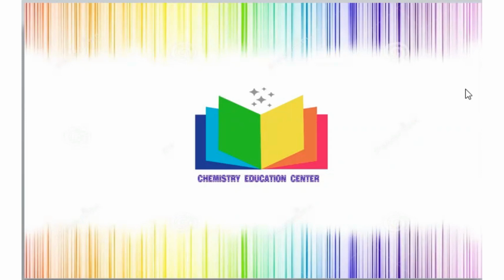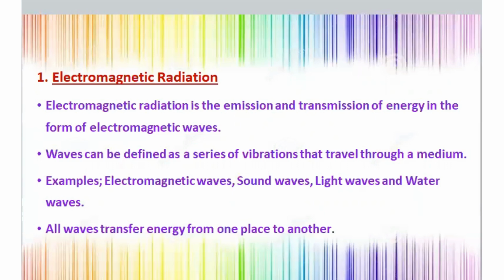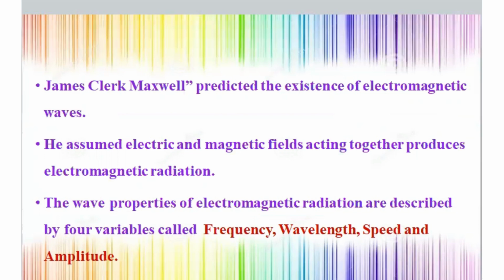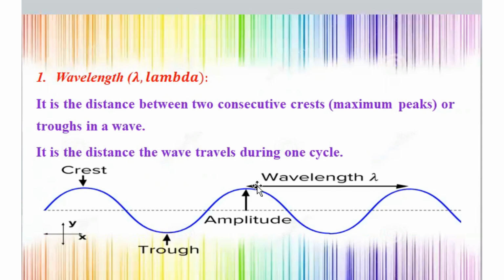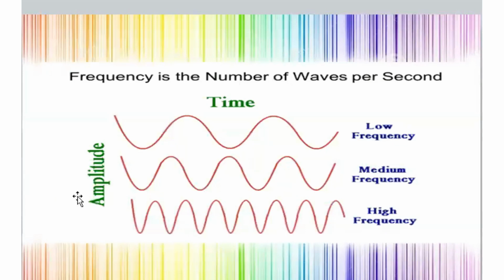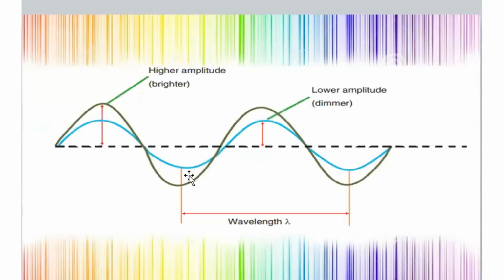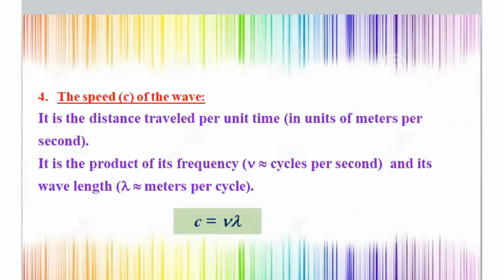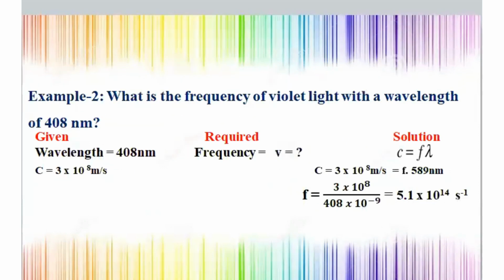Electromagnetic Radiation EMR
ELECTROMAGNETIC RADIATION (EMR) AND ATOMIC SPECTRA
Most of the theories of electronic structure of an atom has been derived from the experiments that involved the:
   nature of wave,
   light and
   electromagnetic radiation.
Electromagnetic radiation is the emission and transmission of energy in the form of electromagnetic waves.
Waves can be defined as a series of vibrations that travel through a medium.
Examples; Electromagnetic waves, Sound waves, Light waves and Water waves.
All waves transfer energy from one place to another.